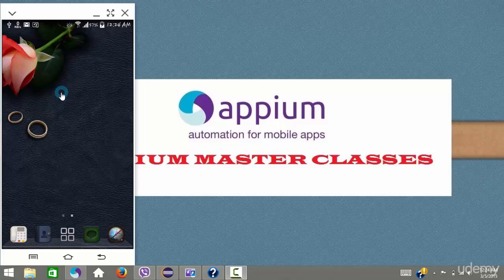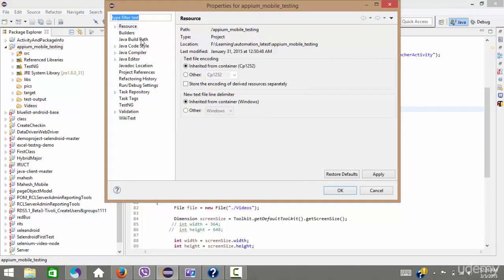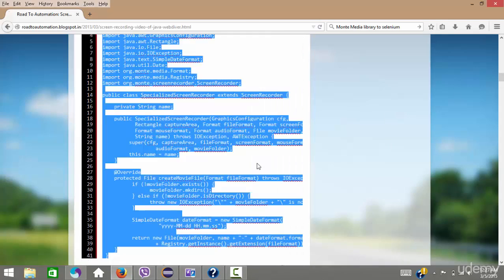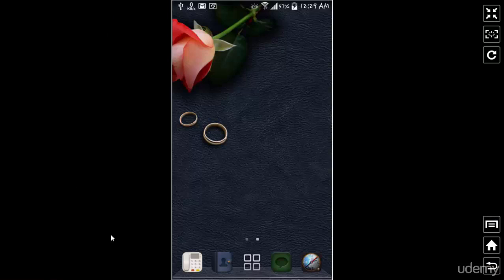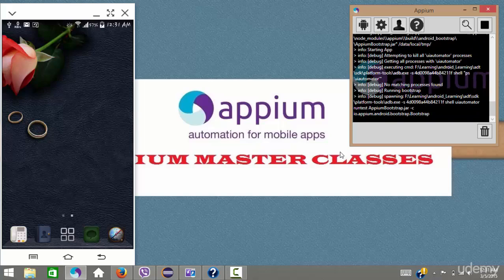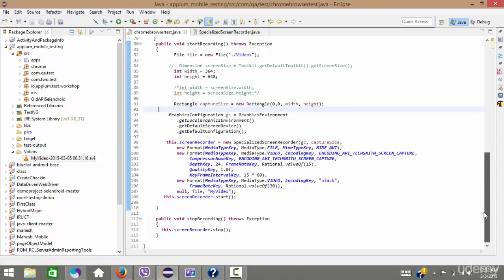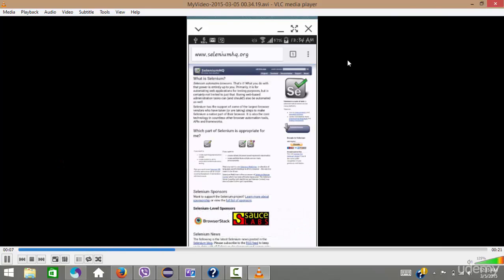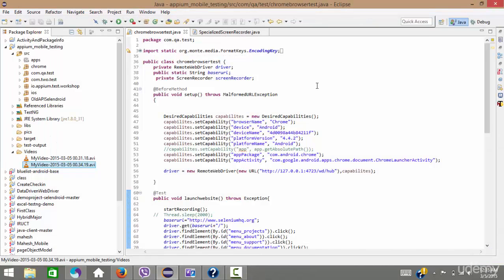Appium- How to record a mobile screen